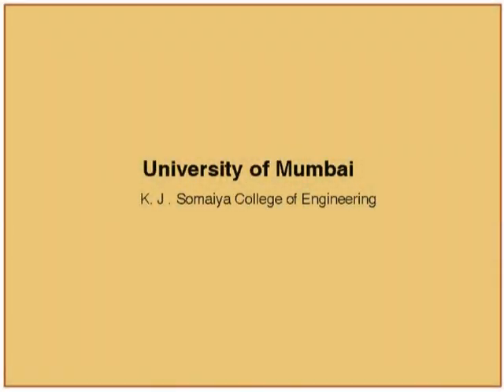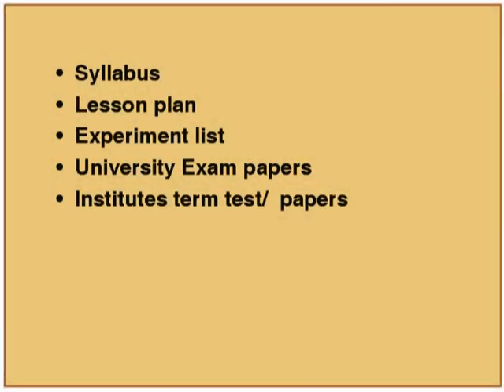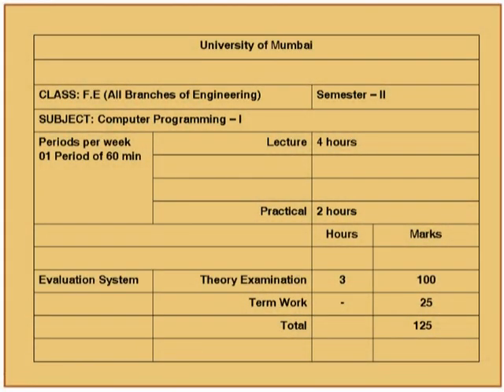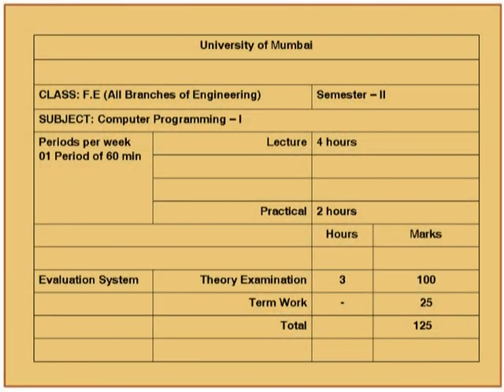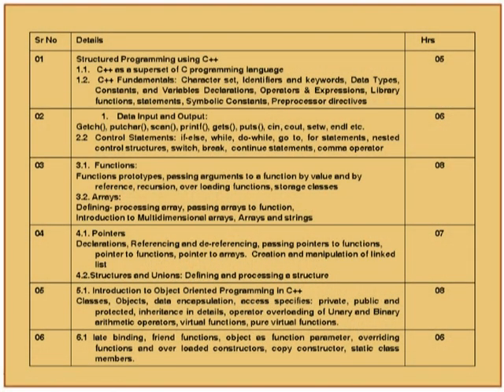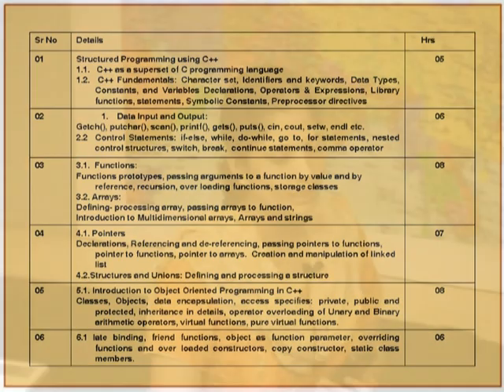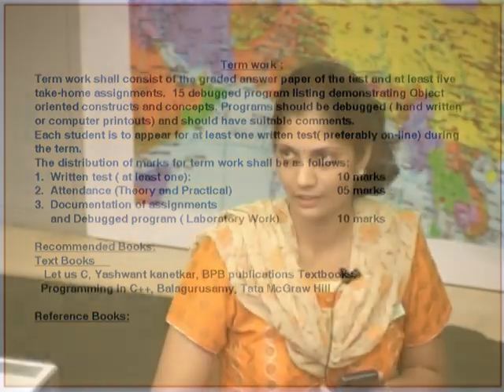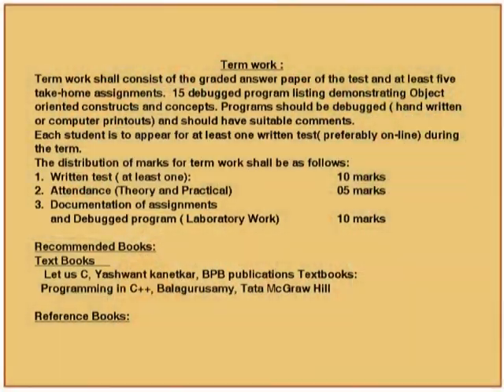ETCP LP7 Introduction to K. J. Somaiya College of Engineering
This is 7th Presentation Session of Effective Teaching/Learning of Computer Programming workshop arranged for coordinators. It was delivered by Prof. Bharathi H. N from IIT Bombay.

In this session she talked about the computer programming course at K. J. Somaiya College of Engineering, Mumbai. She explained about course syllabus, lesson plan, experiment list, university exam paper and institute term test/paper of this course.